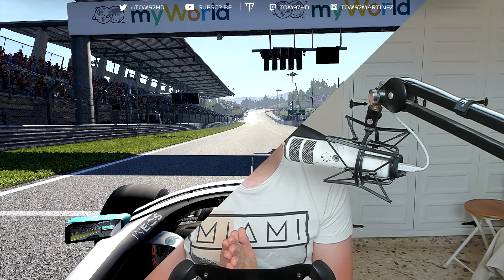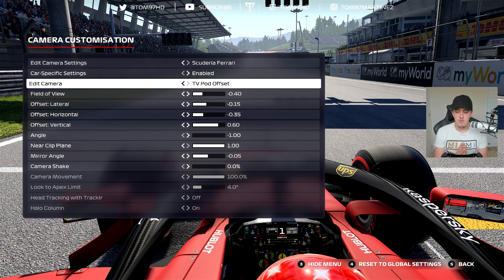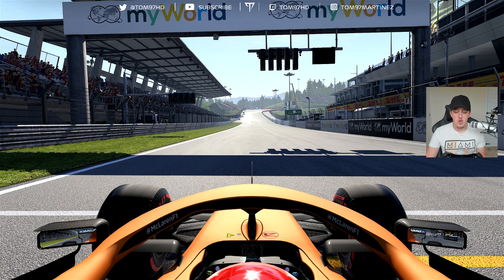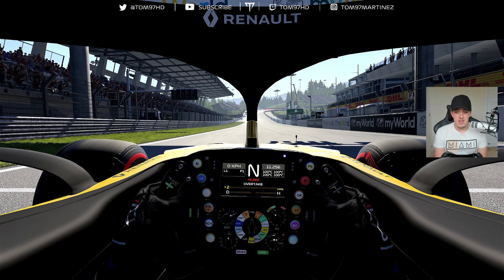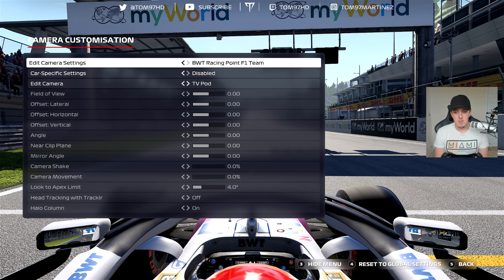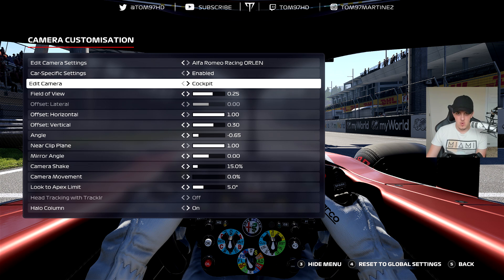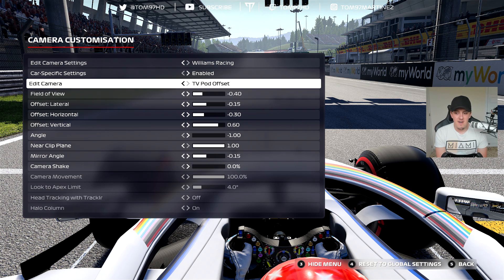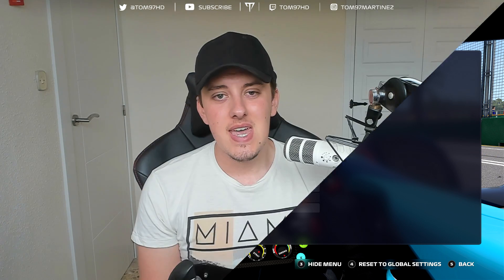F1 2020 CAMERA SETTINGS: F1 Cars & Multiplayer Car (F1 2020 Game) Tom97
Here we go! My first F1 2020 video is here, hopefully it helps all of you! Any questions, ask me below!
Follow Veloce Esports!